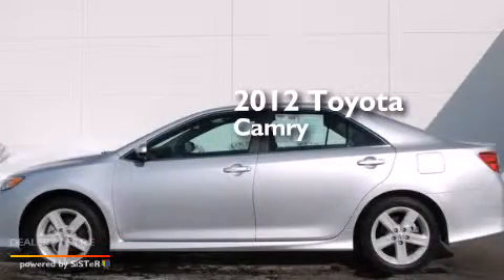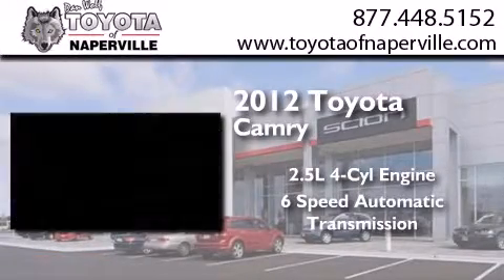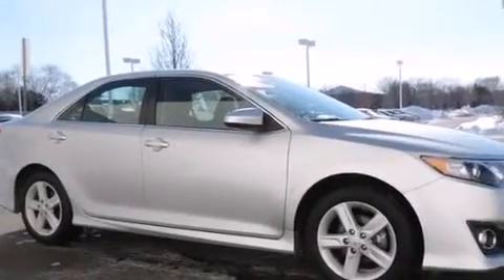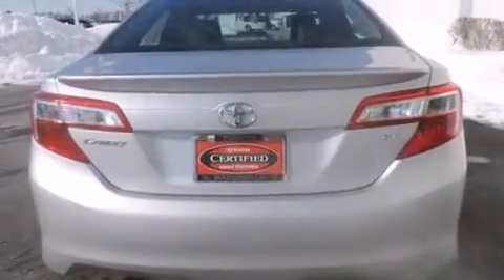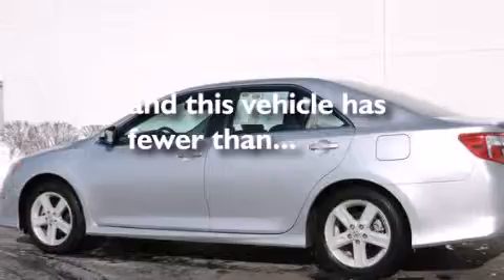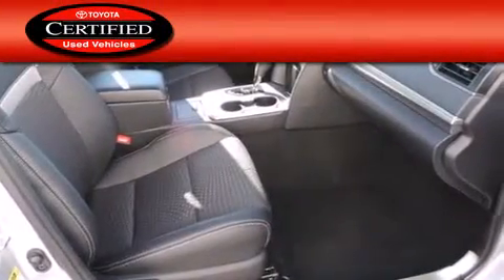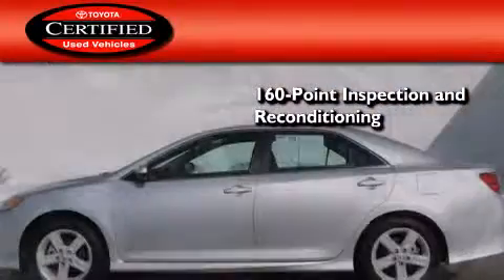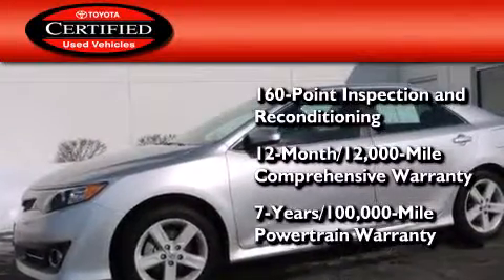Used 2012 Toyota Camry Napervillle IL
We have been honored to serve the Napervillle IL area , we promise that your experience at our dealership will exceed your expectations ! Year : 2012 Make : Toyota Model : Camry Engine : 2.5l i4 smpi dohc Trans . Napervillle , IL 60540